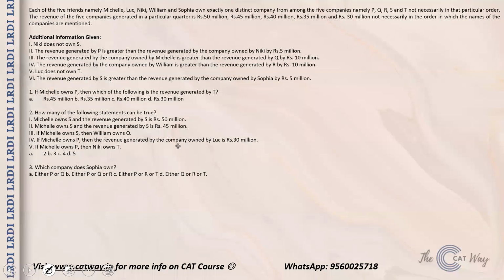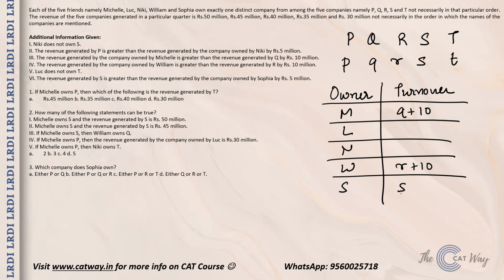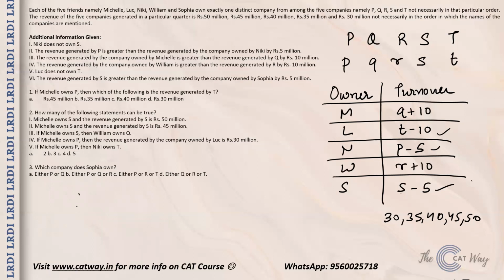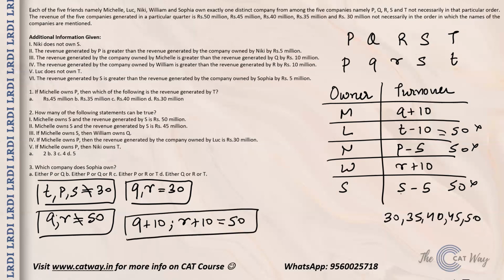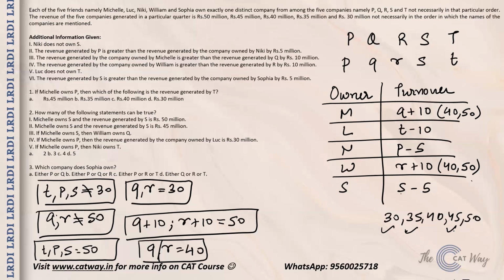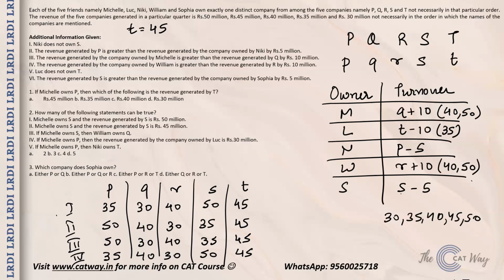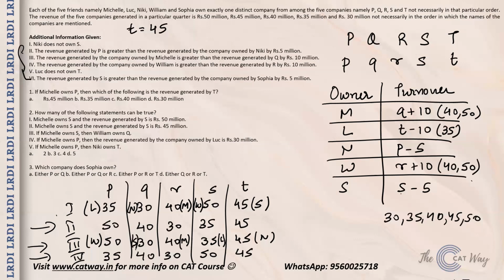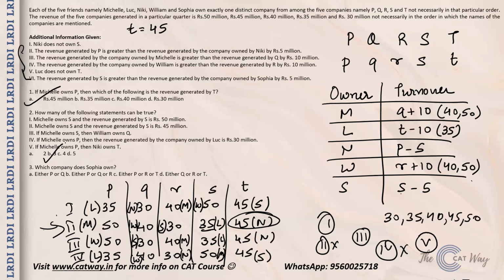LRDI Set | Distribution | CAT | CATWay